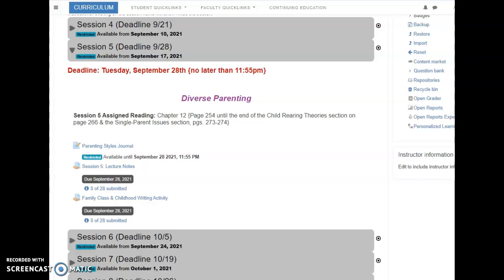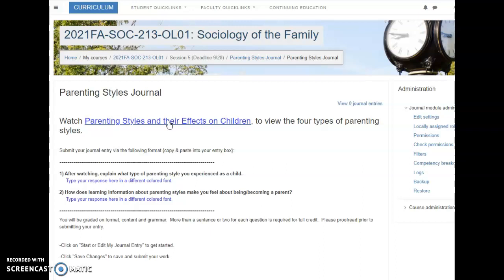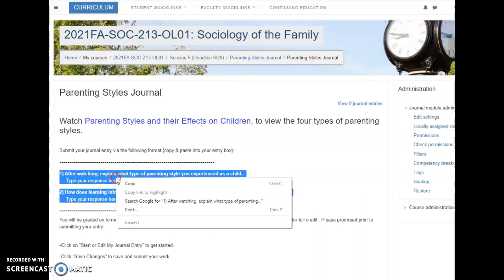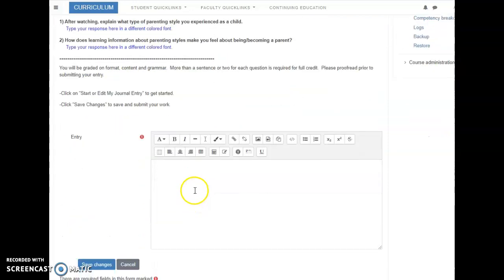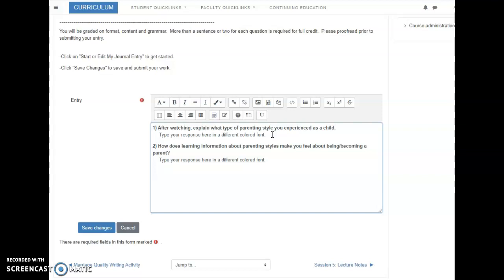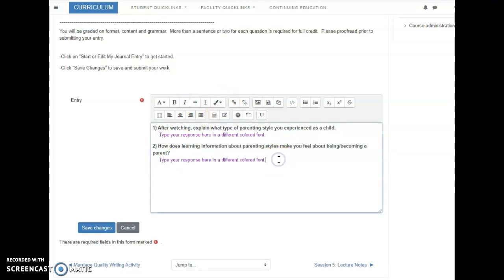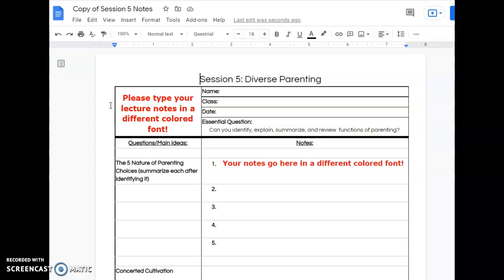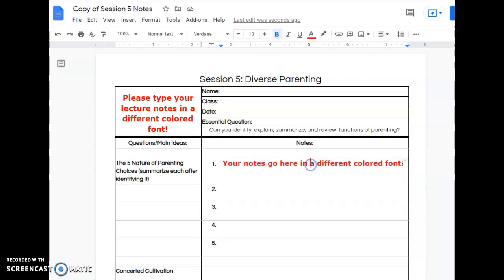SOC 213 Session 5 Directions